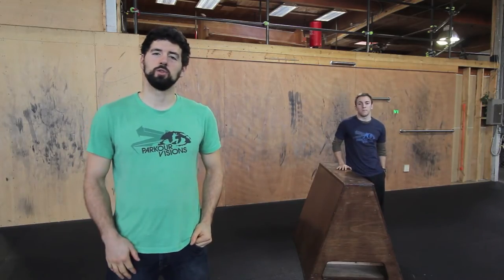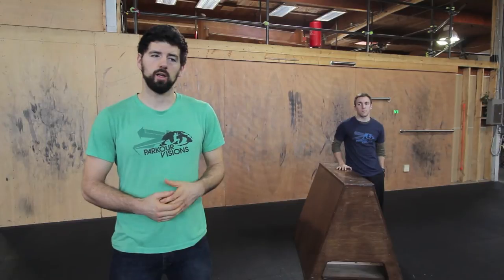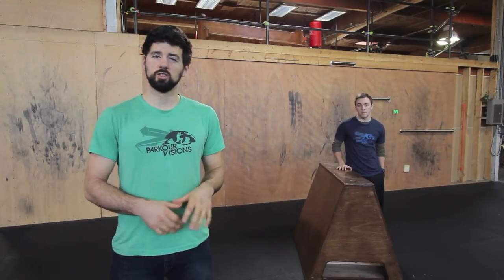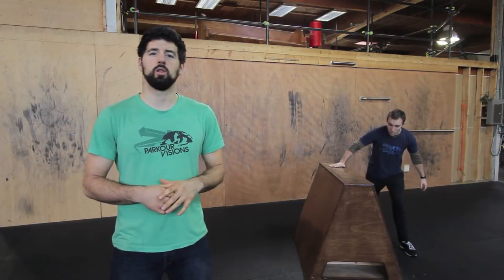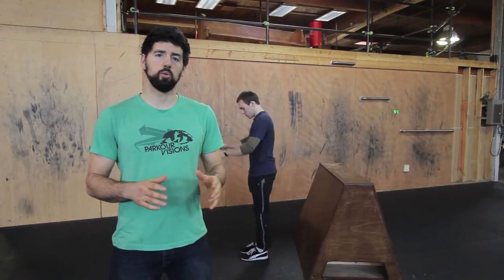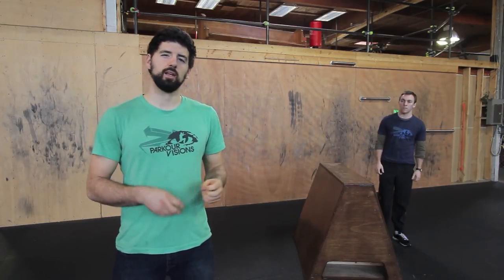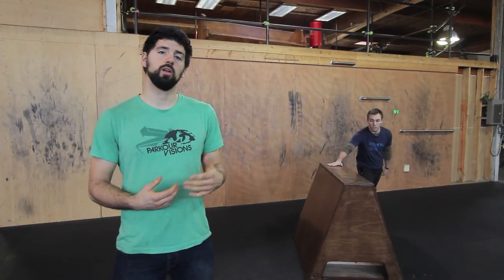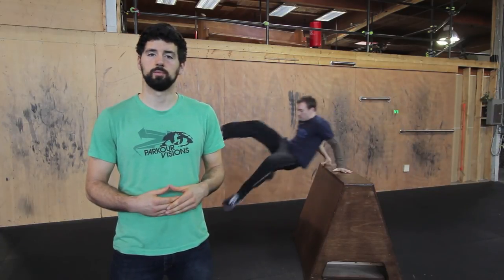Learning the Lazy Vault - Parkour Progressions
These progressions are a good way to begin learning the lazy vault.

Parkour Visions now has online classes for kids and adults! Membership includes 20+ live classes per month, weekly conditioning sessions, our movement games library, and more.